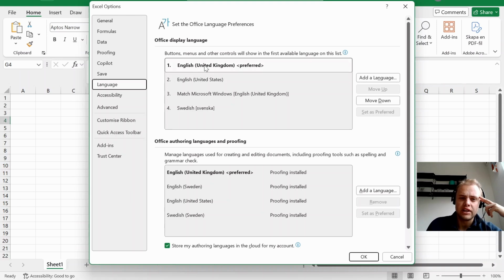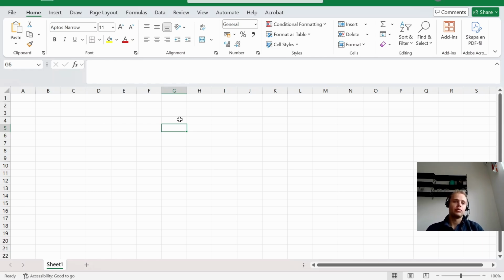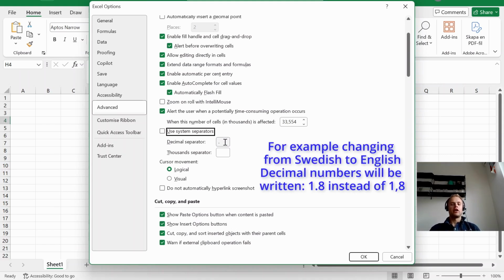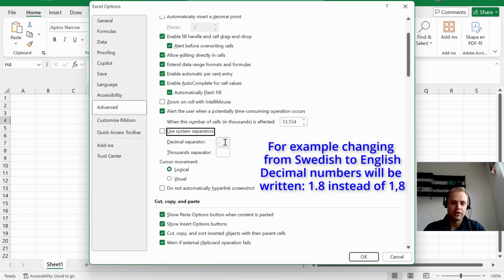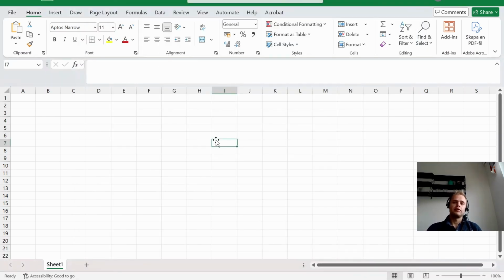Change This Language Setting in Excel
Hello in this video I'll explain why you need to change your default language to English.

The downsides of changing to English is that you might have to change your system separators.

Thanks,
Axel

Moavii - Dreams of the Future

Lofidreams - Cozy Coffee Shop